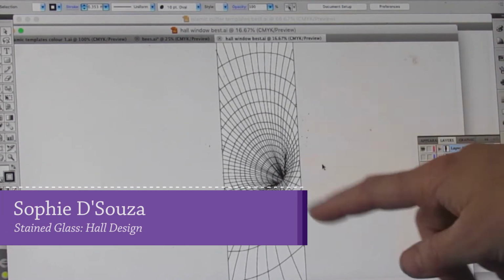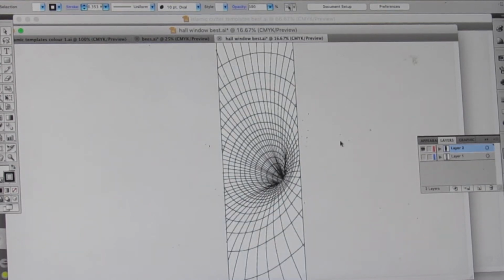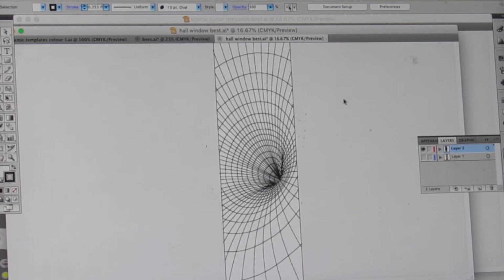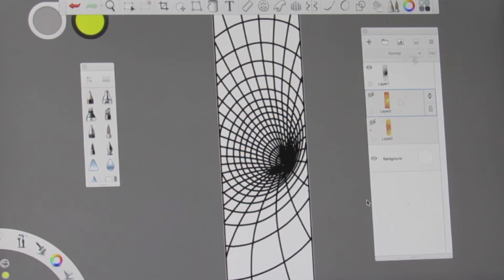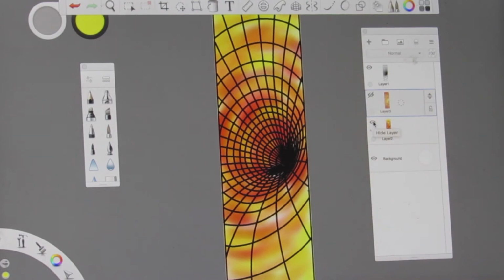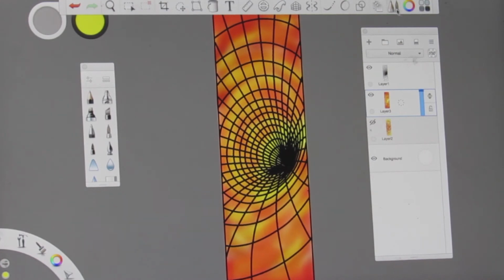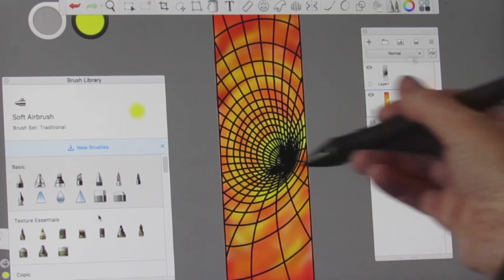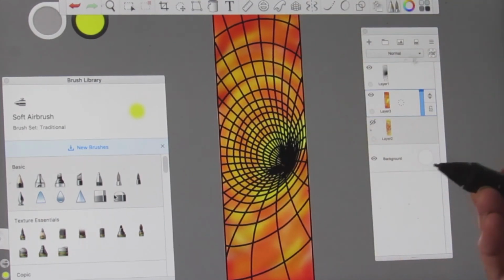Sophie's Stained Glass | Creating a Window Aperture 6, The Design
The project to create a new window in Sophie's hall is now complete but I thought a video about the design might be of interest. This video takes you through the thought processes as well as the design packages  used to create the design. There are many things to consider when developing a design and this video discusses some of the things to bear in mind.

Any questions, please get in touch.